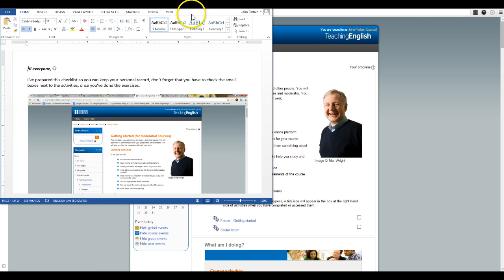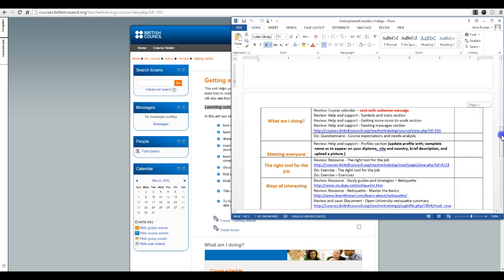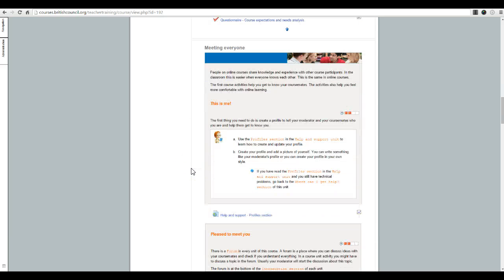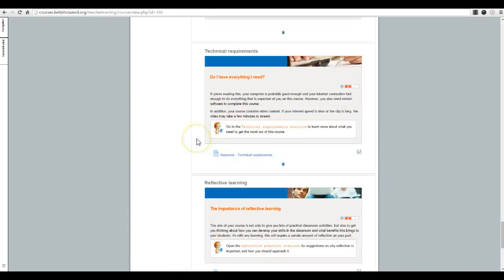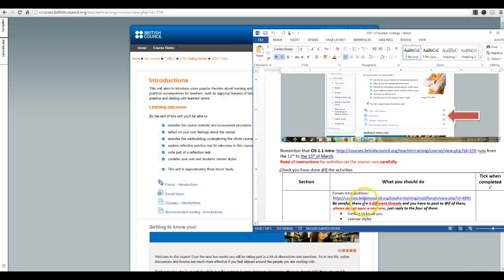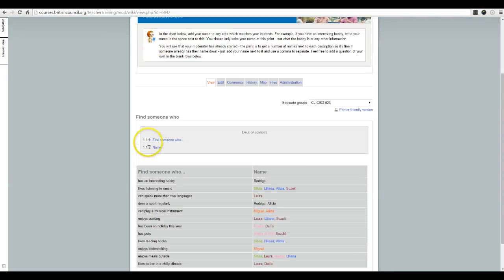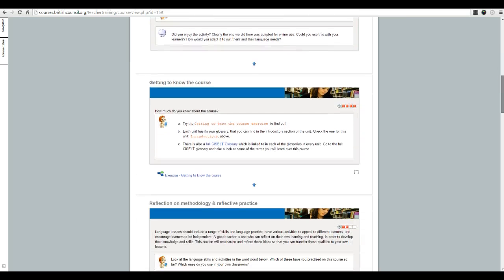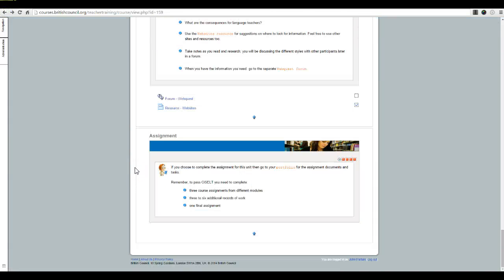CiSLET Hidalgo intro to week 1